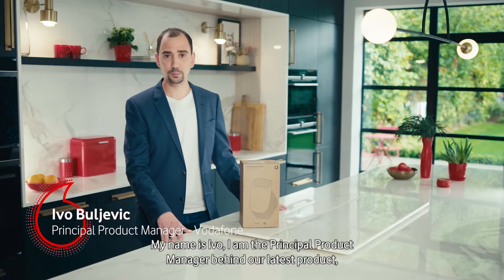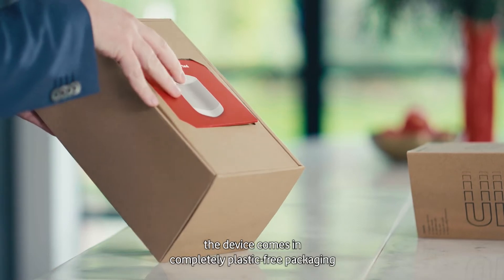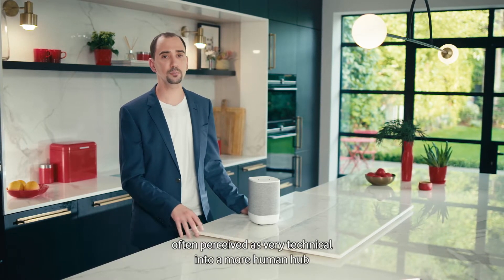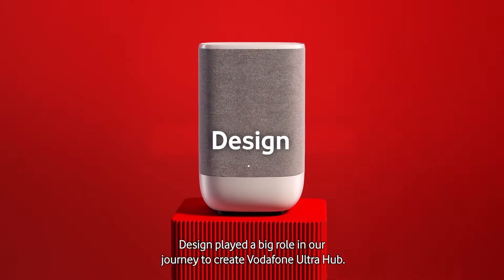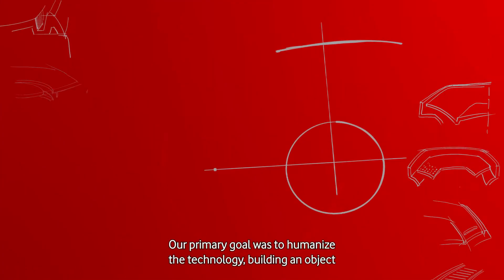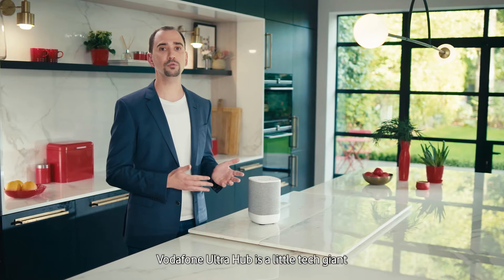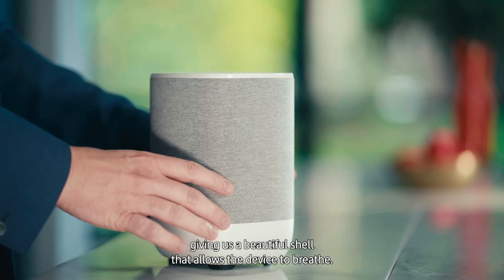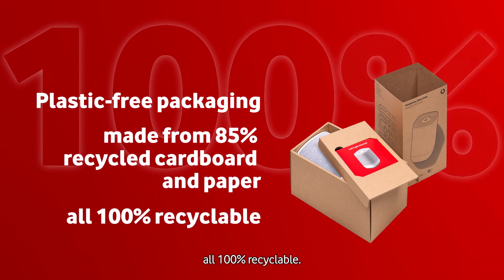Introducing Vodafone Ultra Hub and WiFi 6E: the next generation in home connectivity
Vodafone has launched its new Ultra Hub and WiFi 6E booster in the UK on its Pro II Broadband packages, with other European markets to follow. These devices use the latest Wi-Fi 6E technology and can connect more than 150 devices simultaneously, while guaranteeing fast Wi-Fi speeds throughout the home. Watch Principal Product Manager, Ivo Buljevic, discuss the latest technology, product design and recycled and recyclable product and packaging components.